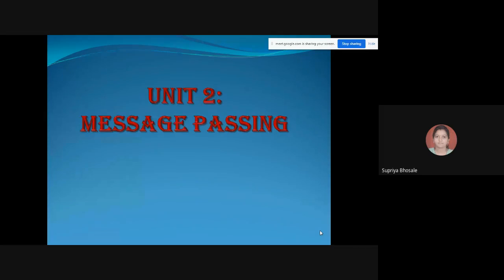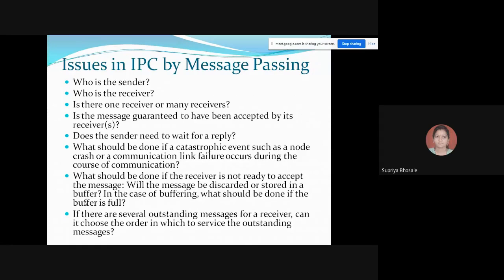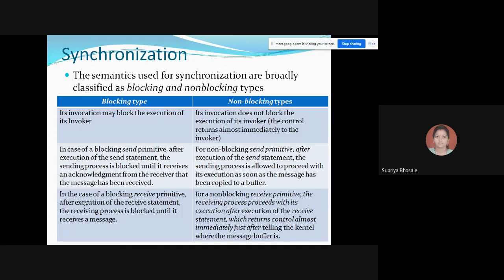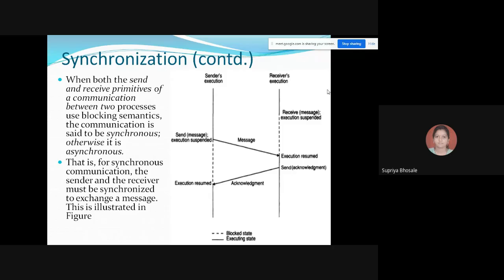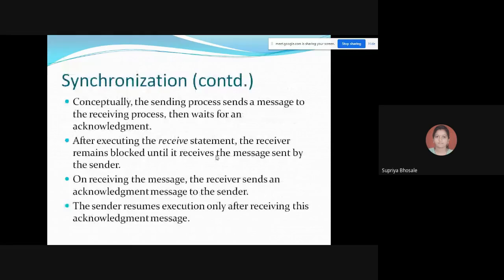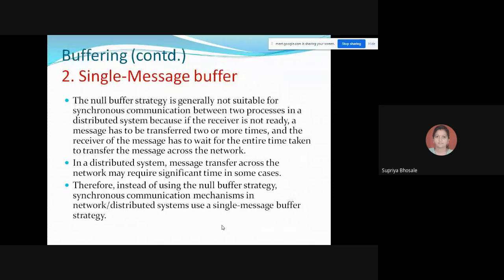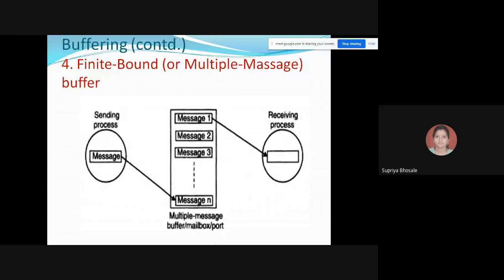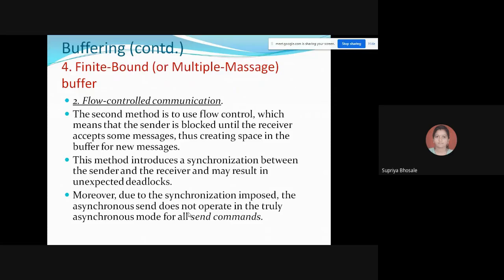Synchronization and Buffering in message passing of distributed systems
this video explains Synchronization and Buffering in message passing of distributed systems